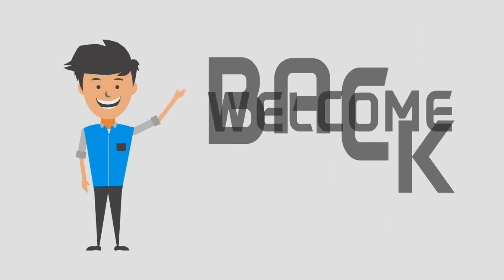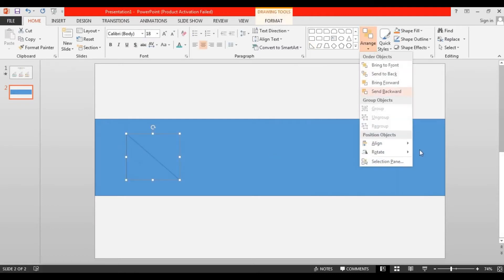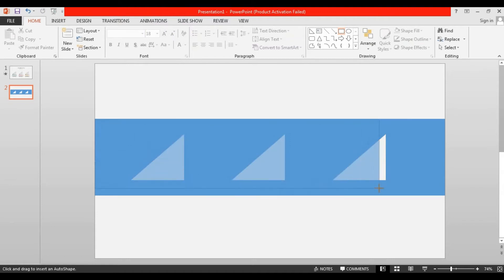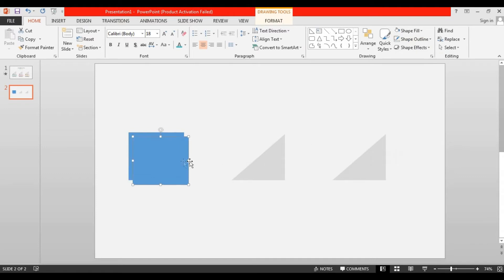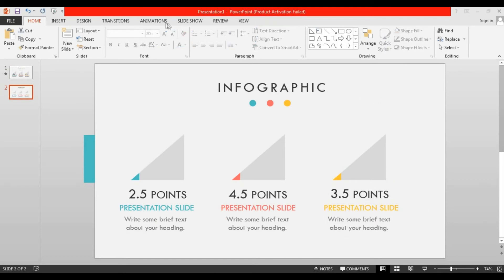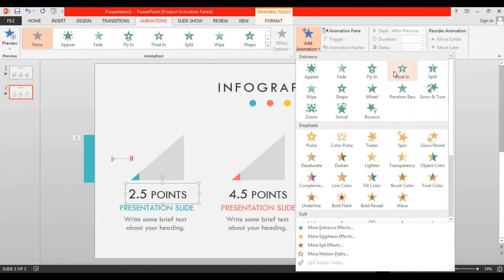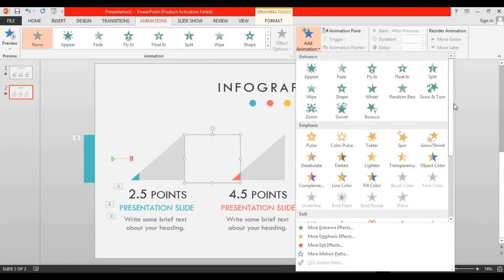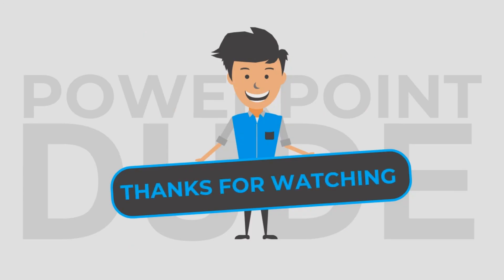Infographic Presentation slide animation tutorial on Powerpoint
Hello guys welcome back. In this video I have showed how to create a cool infographic slide animation by just using Microsoft Powerpoint.